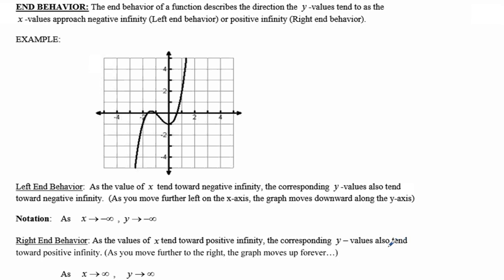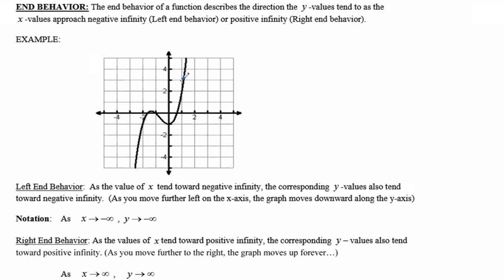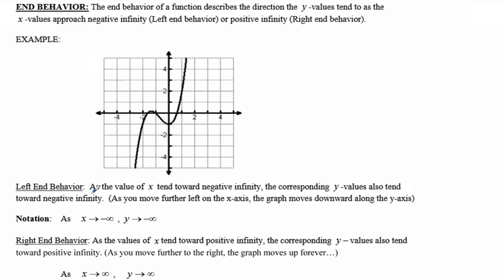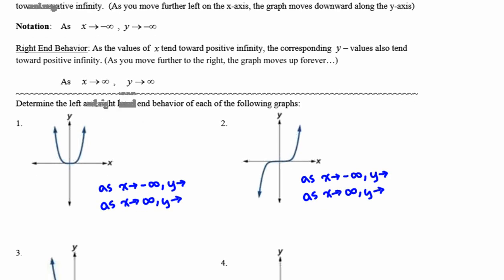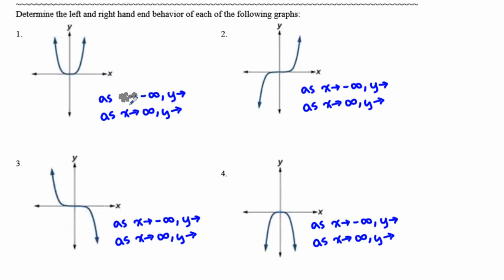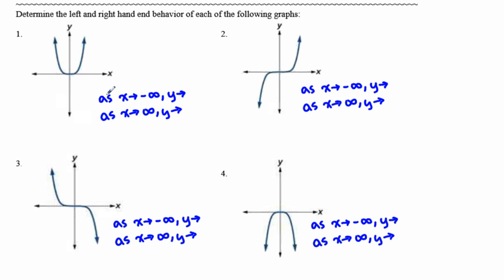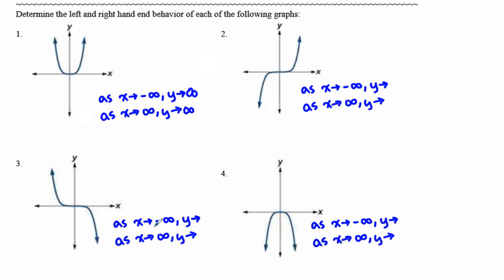1 2c End Behavior